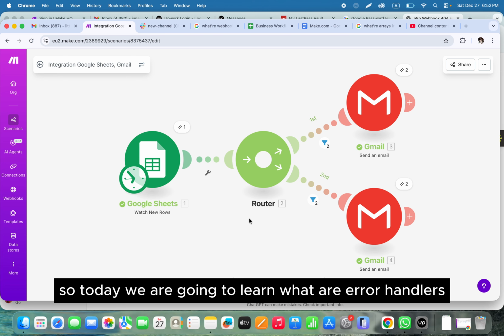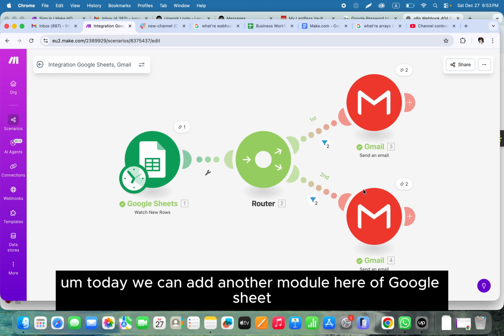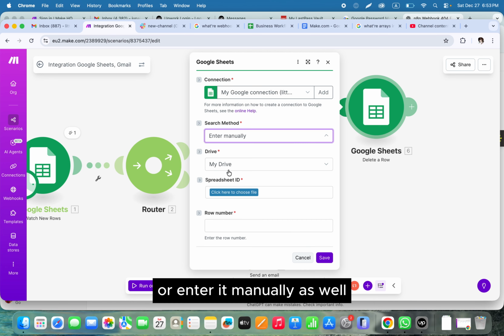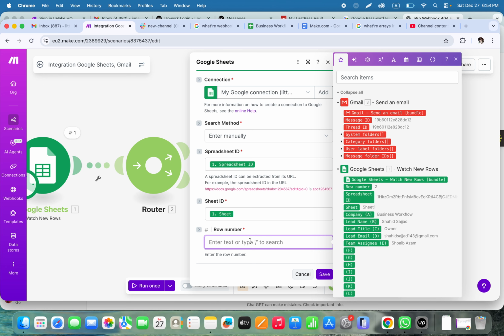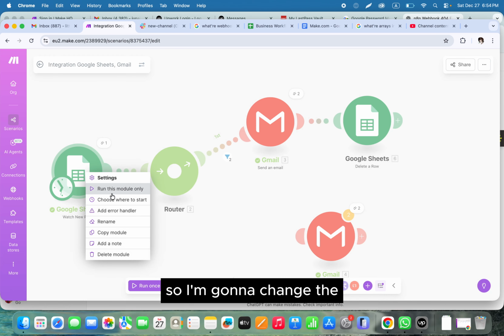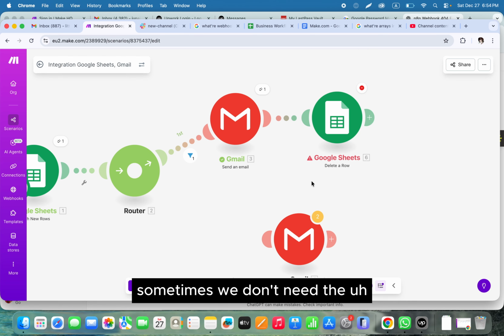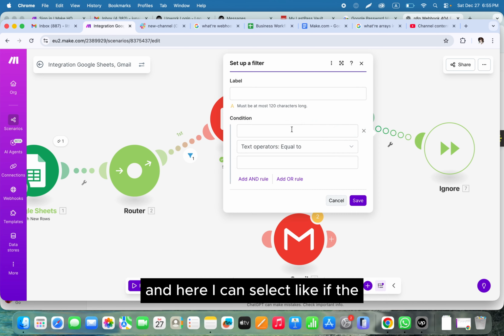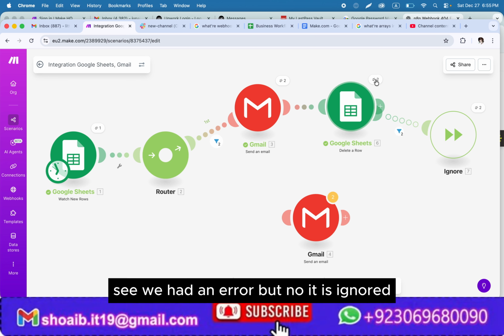Make.com Error Handling — Stop Failing Scenarios for Good (Full Guide)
Is your Make.com scenario failing and you don't know why? In this
tutorial I'll show you exactly how error handling works in Make.com
— so your automations run reliably 24/7 without breaking.

Most beginners skip error handling completely. That's the #1 reason
their workflows fail at the worst possible moment. This tutorial
covers everything professionals use to build stable, production-ready
Make.com automations.

📌 WHAT YOU'LL LEARN IN THIS VIDEO

✅ What error handling is and why it matters in Make.com
✅ How to add and configure error handlers in any scenario
✅ Retry, Ignore, Resume & Rollback options — fully explained
✅ How to prevent scenario failures before they happen
✅ The most common Make.com mistakes beginners make
✅ Best practices used by professional automation builders
✅ Works with APIs, Webhooks, Google Sheets & AI automations

🚀 WHY THIS VIDEO WILL SAVE YOUR AUTOMATIONS

💥 Stop losing data when a scenario crashes mid-run
🔄 Auto-retry failed modules without manual intervention
🛡️ Build workflows that handle errors gracefully
📊 Works for CRMs, Google Sheets, Webhooks & API calls
🤖 Essential for AI automation & multi-step workflows
⚡ Goes from beginner to production-ready in one video

Tired of broken workflows? I build stable, error-proof Make.com
automations for businesses and freelancers.

0:00 - Introduction
0:20 - Why error handling is critical in Make.com
0:45 - What is an error handler?
1:10 - Retry, Ignore, Resume & Rollback explained
1:50 - How to add error handlers to your scenario
2:20 - Common mistakes beginners make
2:45 - Best practices for production-ready workflows
3:03 - Final summary & wrap-up

(Update with your actual timestamps)

▶ [Add your related Make.com videos here]

🔍 WHO IS THIS FOR?

This video is essential for Make.com beginners, no-code and low-code
automation users, freelancers, automation developers, and anyone
building workflows with APIs, Webhooks, Google Sheets, CRMs, or AI
tools.

If your Make.com scenarios keep failing, this is the tutorial you
need. Error handling is what separates amateur automations from
professional, production-ready workflows that run reliably every
single time.

Make.com (formerly Integromat) has powerful built-in error handling
tools — most beginners never use them. After this video, you will.